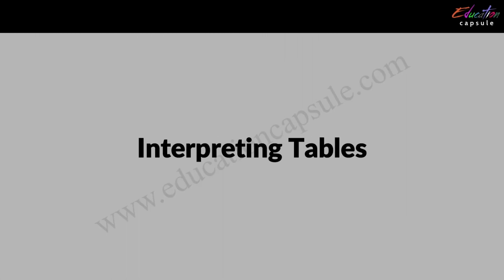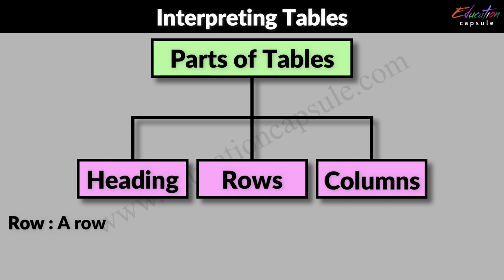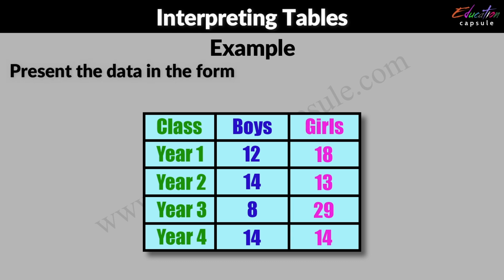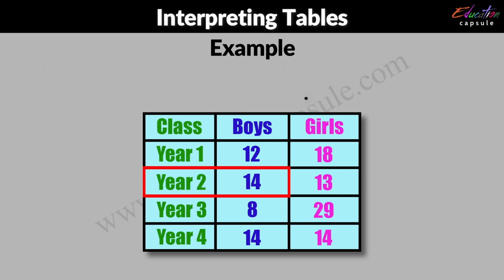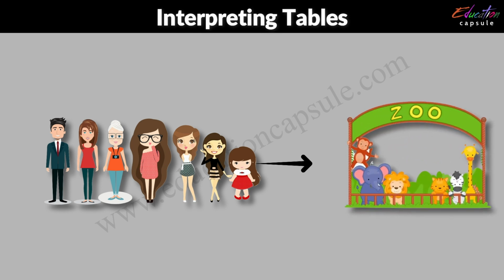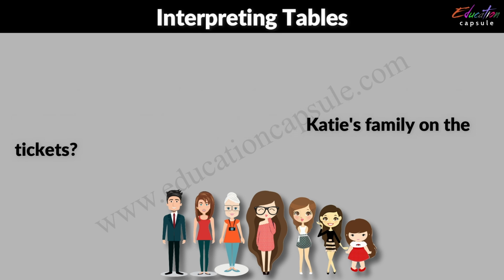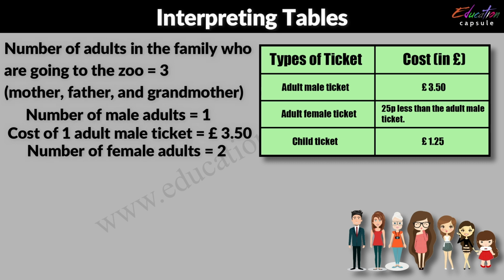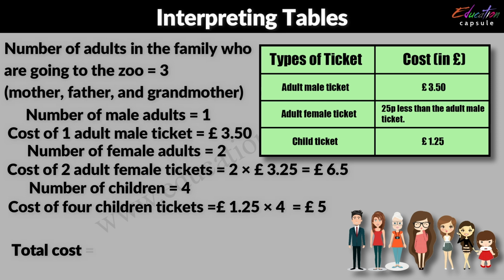How to Ace Tables in Year 5 Statistics: Tips and Tricks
In Year 5 and Key Stage 2, students explore the skill of interpreting tables as part of their statistics curriculum. Our online math tutor tailors this learning experience to Year 5, offering comprehensive guidance on how to extract meaningful insights from tabulated data. This essential skill supports data analysis and decision-making. Join us for Year 5-specific guidance and support in statistics.

Looking for an online tutoring platform in the UK that is both effective and fun for kids? Education Capsule is the right choice. We offer various engaging online lessons for kids in subjects - Science, Math, English, and IT- to keep kids engaged and learning. Plus, our personalized one-to-one classes mean that each child gets individualized attention that can help with anything from mastering a concept to getting ahead. Help your kids succeed in their 7+,11+,13+, SATs and GCSE examinations by signing up with Educational Capsule today!

Interpreting Tables | Year 2 | Key Stage 1 | How to interpret Tables | Statistics